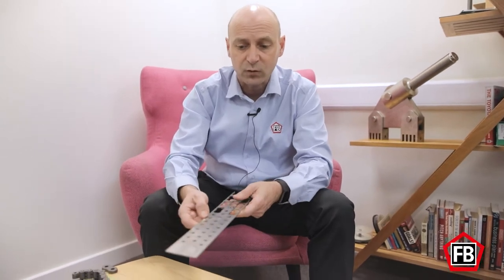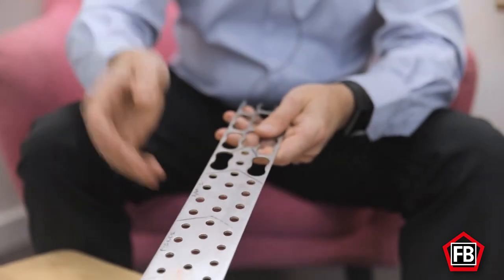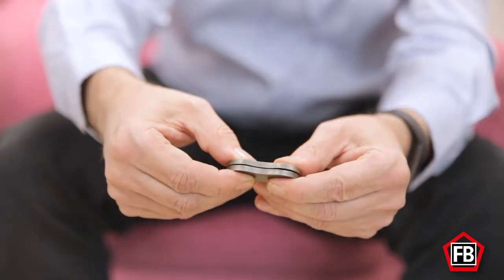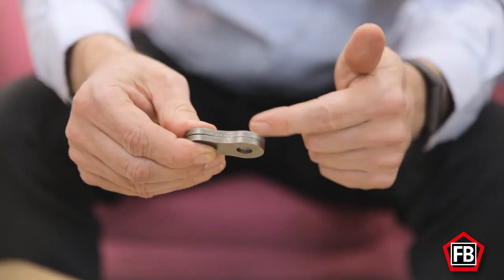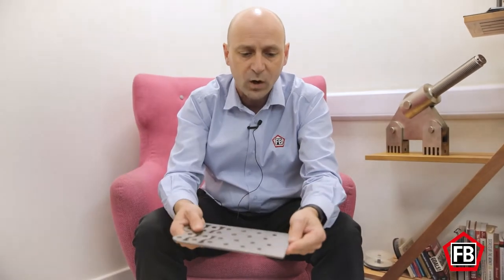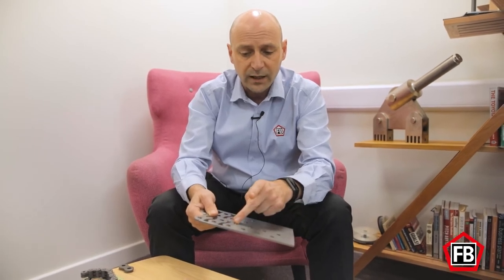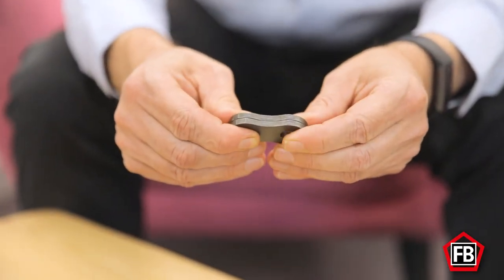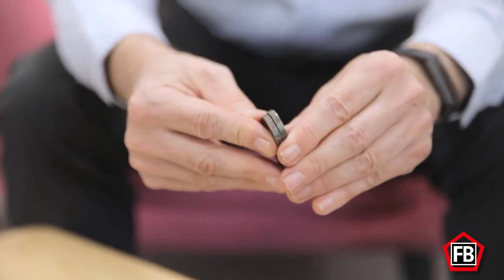Why plate flatness matters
Peter explains how we use a unique process to ensure that our link plates are made to the smallest tolerances and how this has an effect on the quality of the component and safety in it's application within the chain and appliance